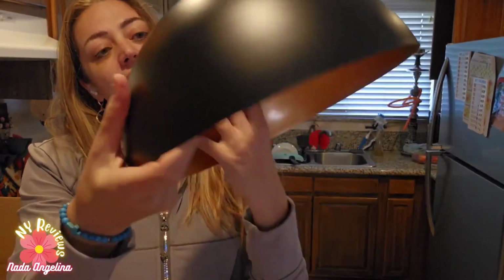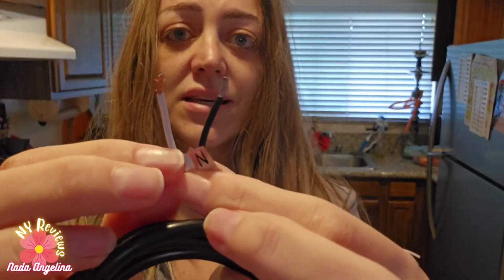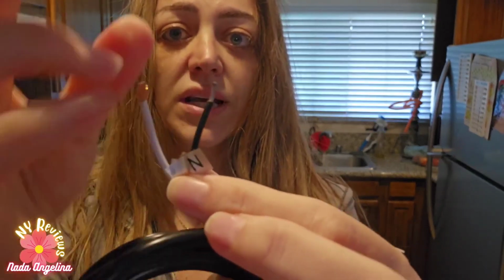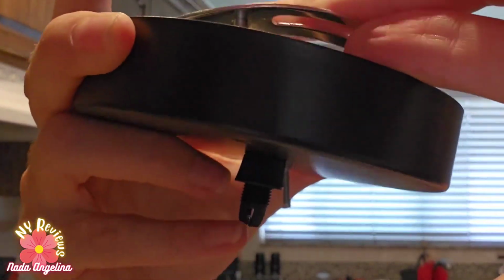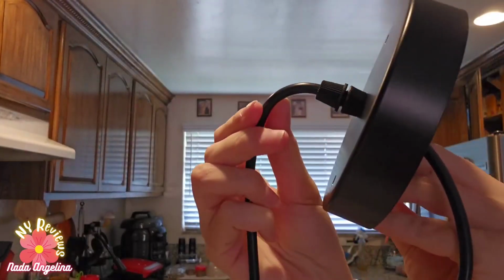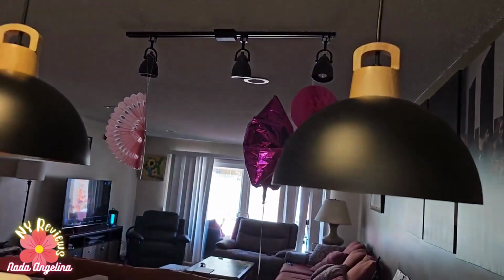SESIEMNT Black Farmhouse Pendant Light, Product Unboxing, Explanation, Installation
SESIEMT Black 11.8in Pendant Light, 2 Pack, Farmhouse Industrial Kitchen Island Light, Adjustable Metal Shade, E26 Socket
This farmhouse pendant light requires hardwired installation and is suitable for installation in a dry indoor location. （Bedroom; Dining Room; Kitchen Island; Office; Study Room)
Suitable for bulbs with a maximum power of 60W, suitable for most bulbs on the market. Working voltage 110V.